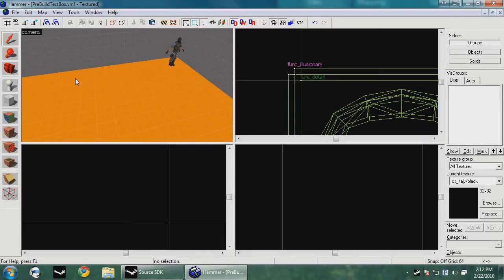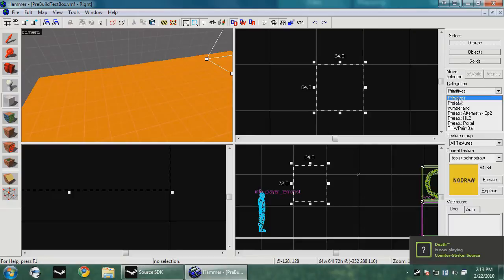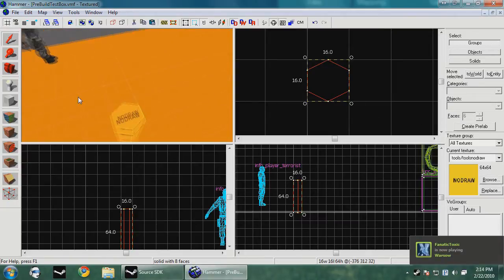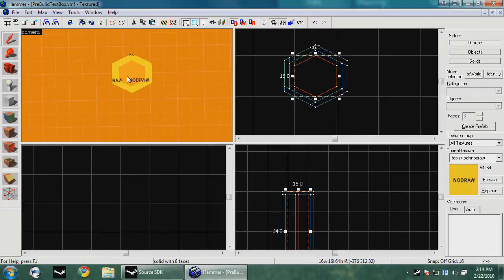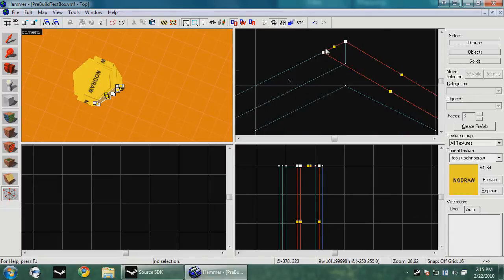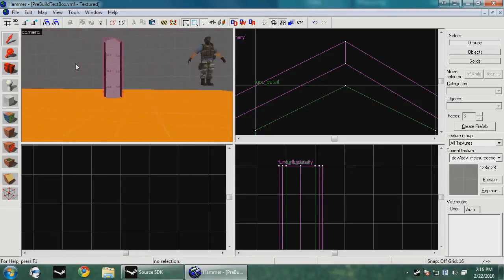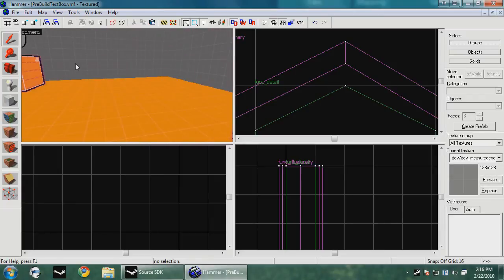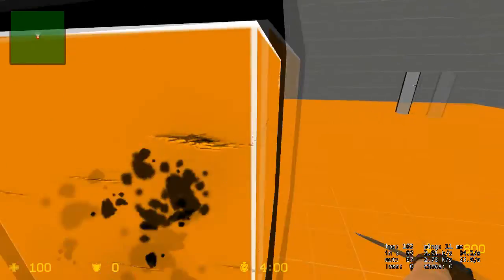Hammer Tutorial #18 Part 2 Making Cell shading brush work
In this tutorial you will learn how to make cell shaded brush work. Just remember that you cannot cell shade everything. Keep cell shaded items to simple brush work.

Steam: Doogiehoogie
AIM: Doogiehoogie